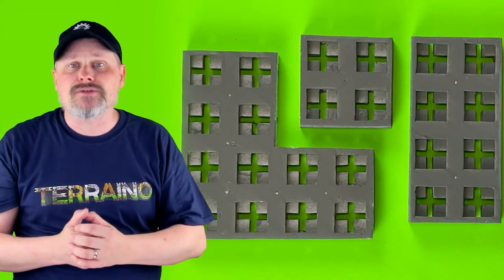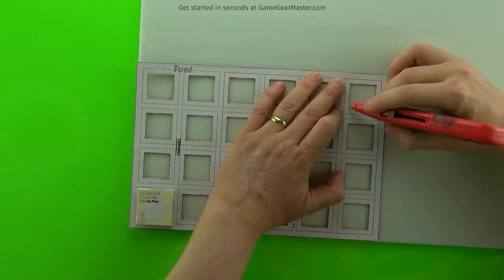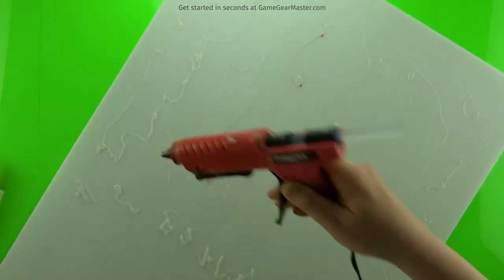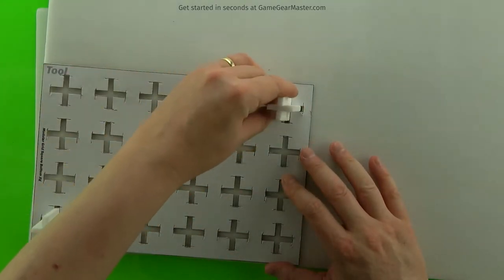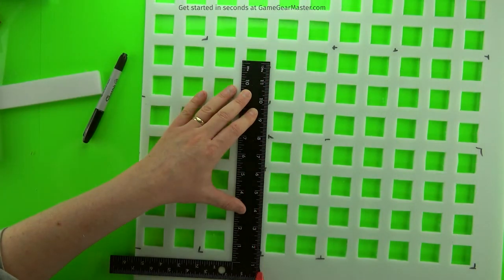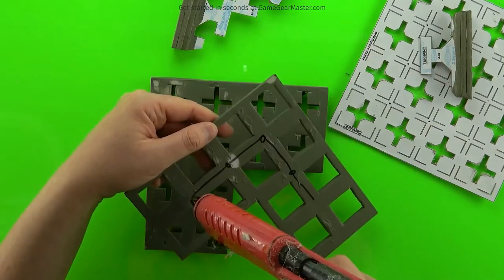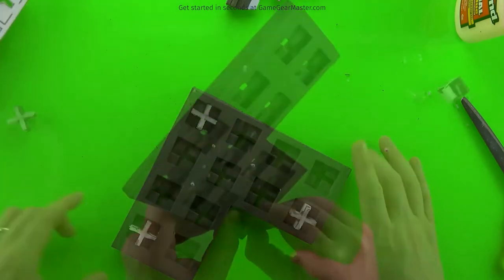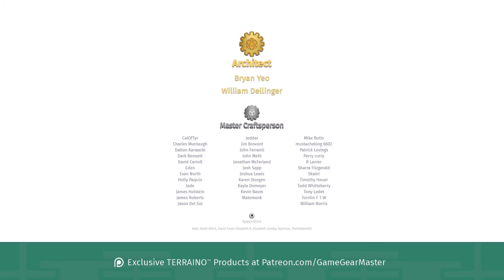Ground your Tabletop Terrain on Click Together Tiles!